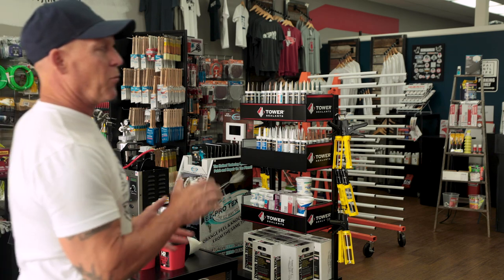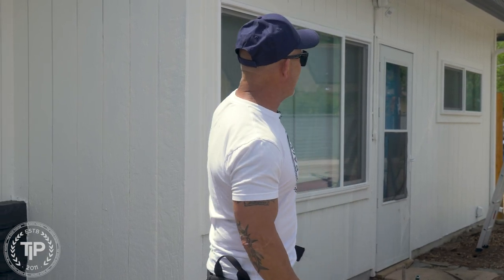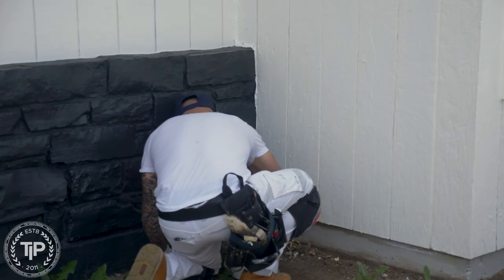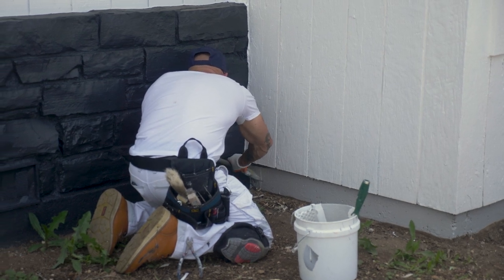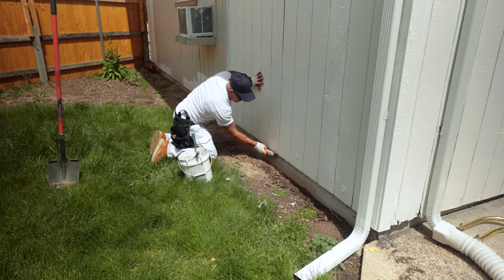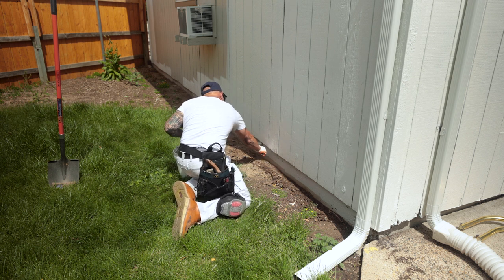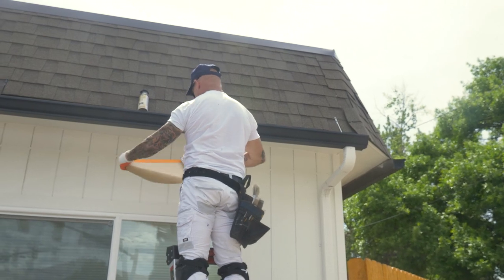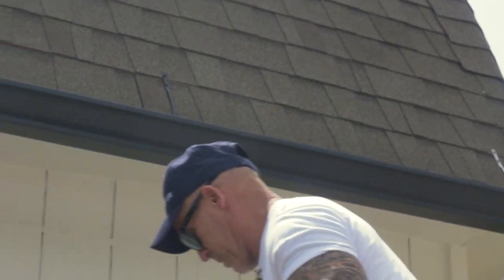House Painting Tips to Improve Home Value. Idaho Painter How To's.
How to paint your house with The Idaho Painter.  The tips to increase your property value with little effort.

Psalm fiftyfive:twentytwo